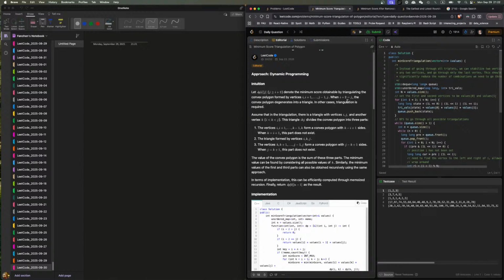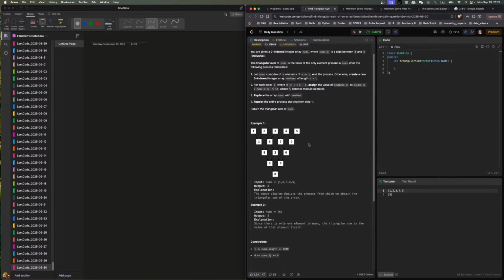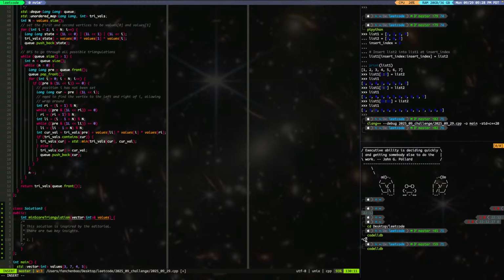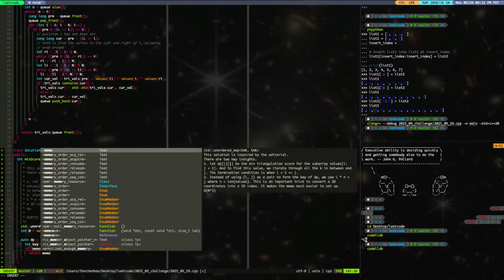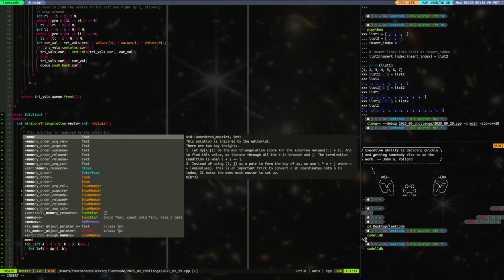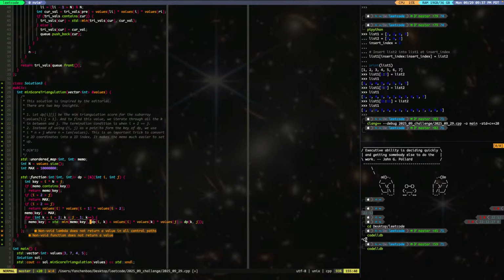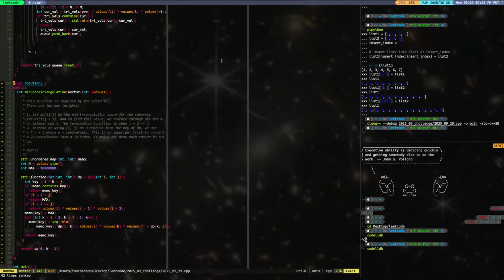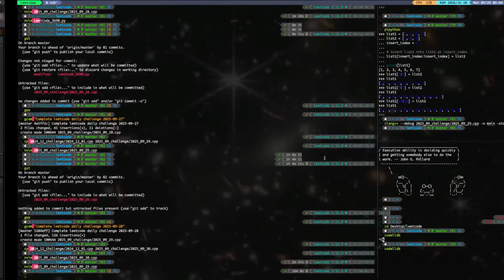2025-09-30 LeetCode 2221 & 1039 (Otra vez)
Puedo solucionar el problema 1039 con la idea del editorial.